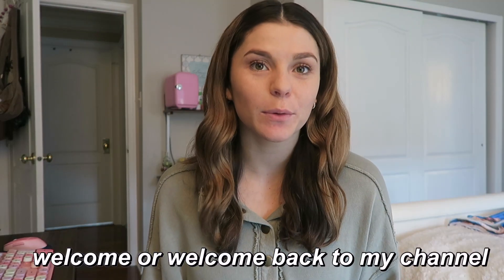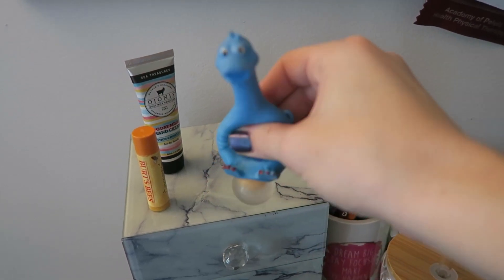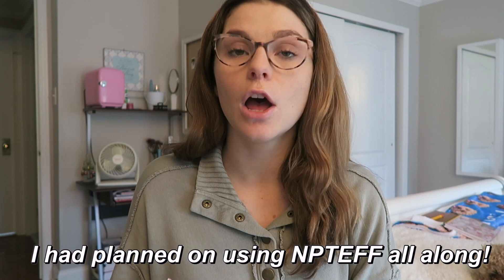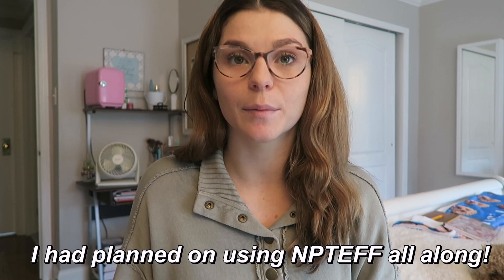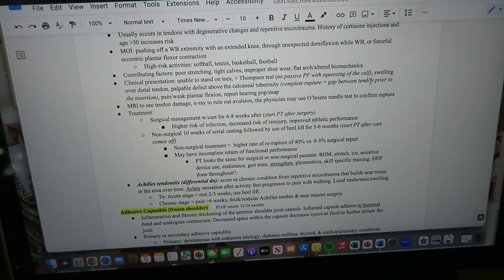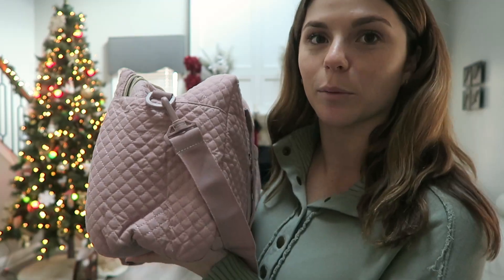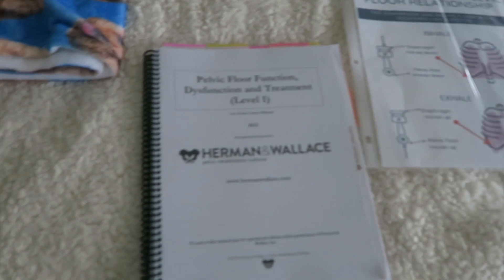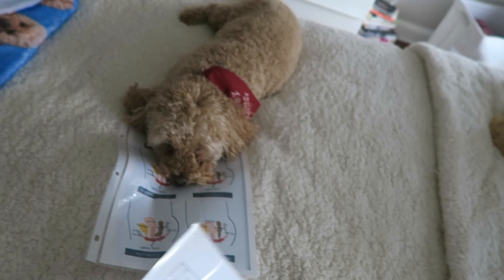PRODUCTIVE STUDY DAY ♡ study with me for the NPTE + my pelvic floor physical therapy clinical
Come along with me for a day in the life of a physical therapy student as I spend all day studying for the NPTE and preparing for my final clinical rotation in pelvic floor physical therapy.

MY FAVES✰

my WEBSITE & link to book a 1-on-1 mentorship call with me

try out VERB ENERGY BARS! 16 bars for just $12

my iPad (AMAZING for note taking)

apple pencil

Anatomy coloring book

Gilroy Anatomy atlas